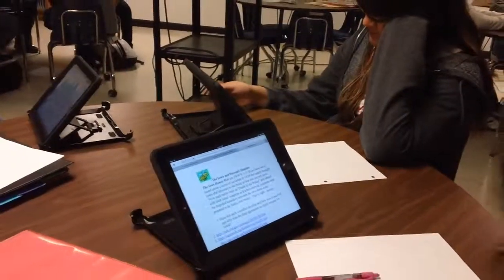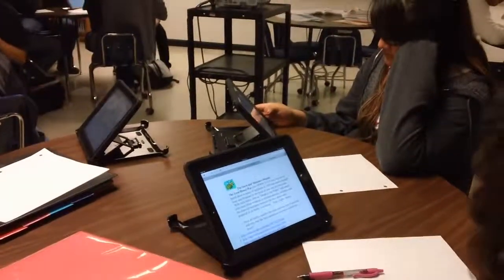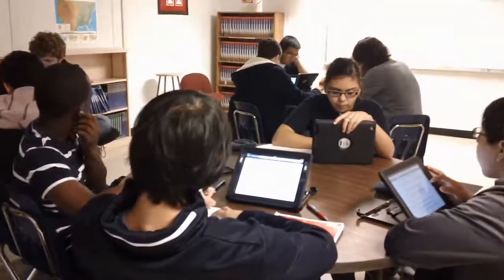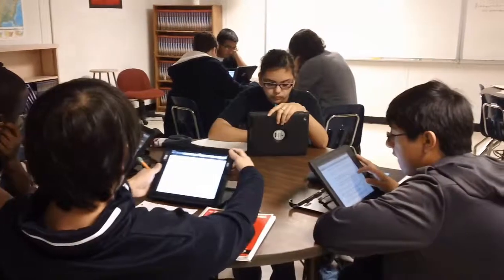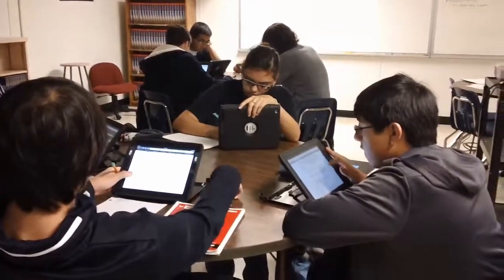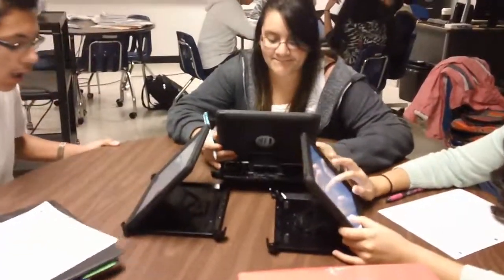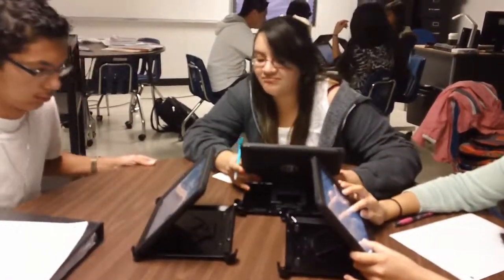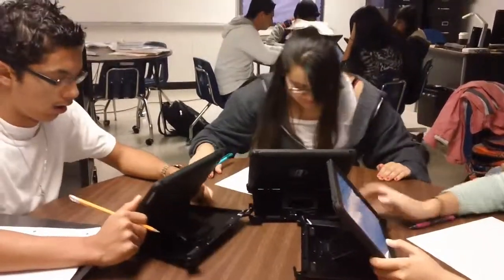Impact Early College HS - Notes & WebQuest using iPads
Human Geography class at Impact Early College HS uses the iPads and the Notability app to complete class notes. Students then use the iPads and a WebQuest administered through Edmodo to find and read articles about border disputes. Students then answer questions with a partner and share findings with group.